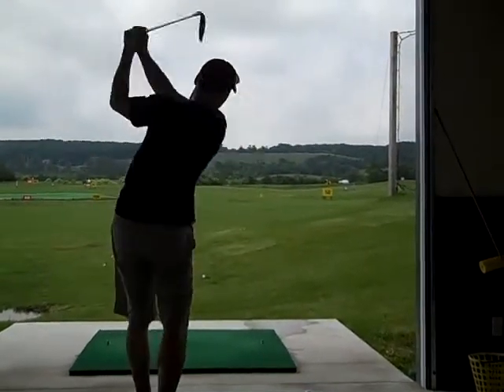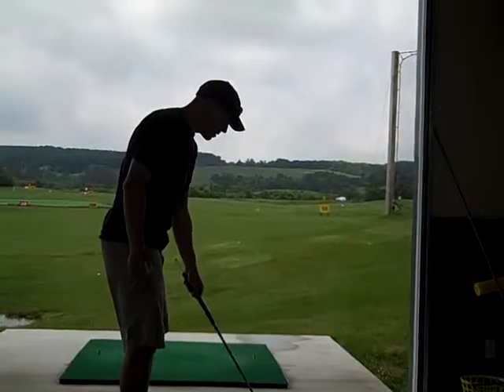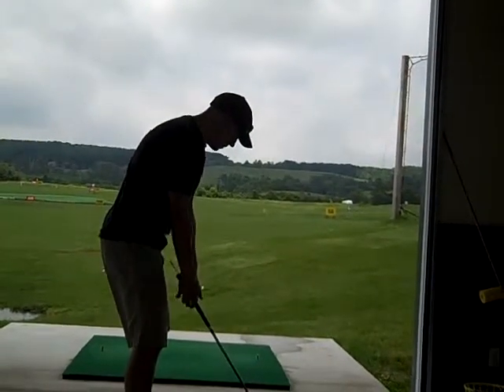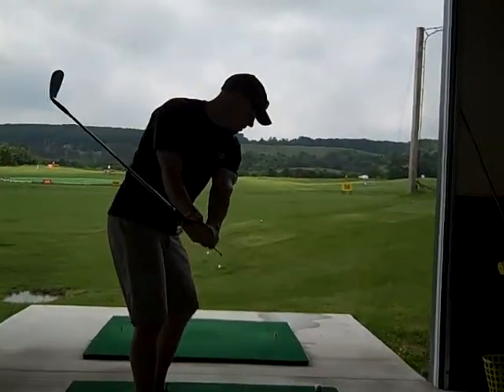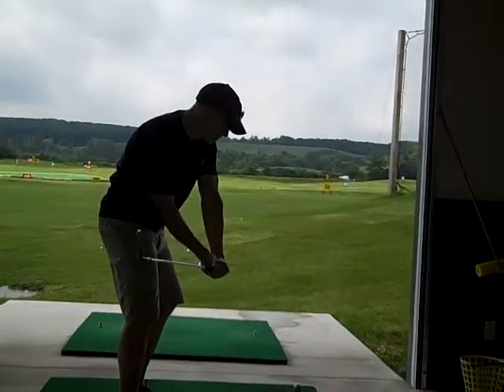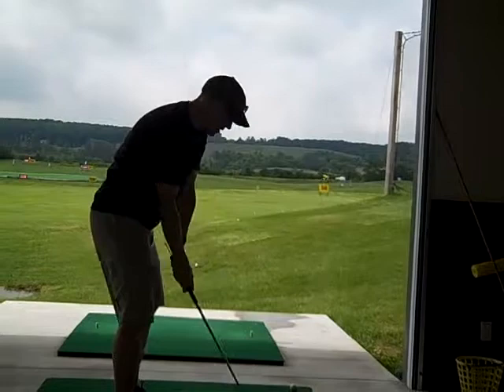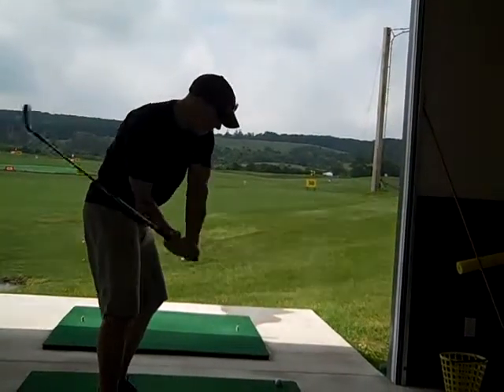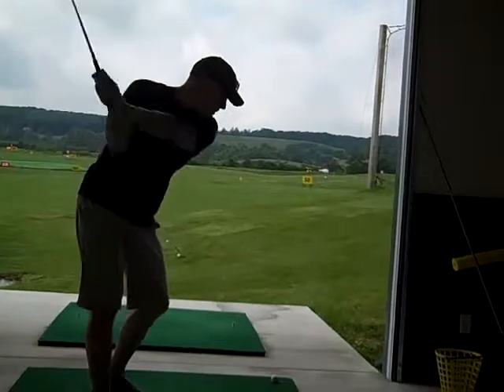John Shier - Weight Shift To Start Downswing